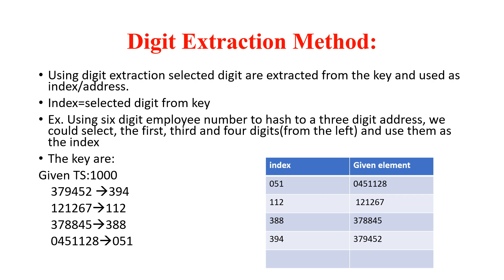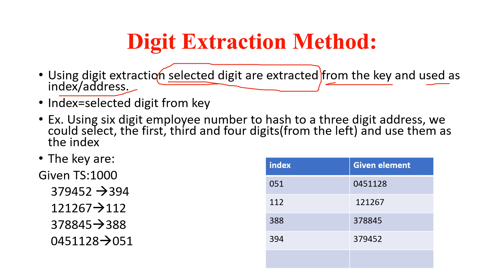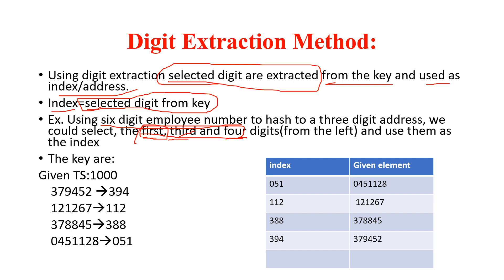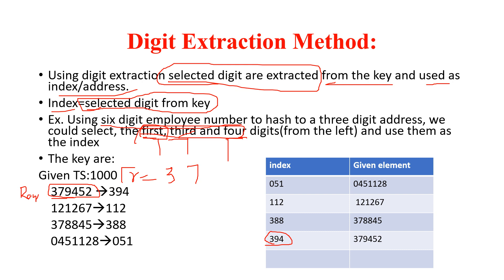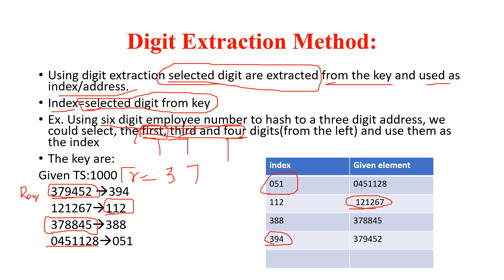Data Structure-2023 || Digit Extraction Method|| Hash Function Lecture-4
Hash functions are often seen as challenging, but my video will change your perspective and make them accessible.